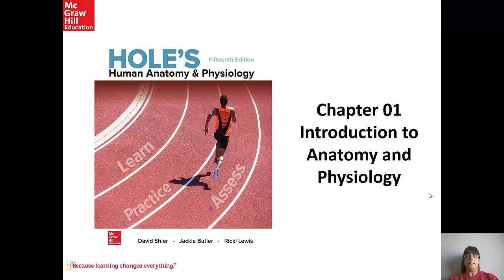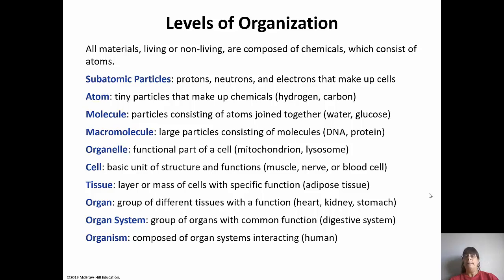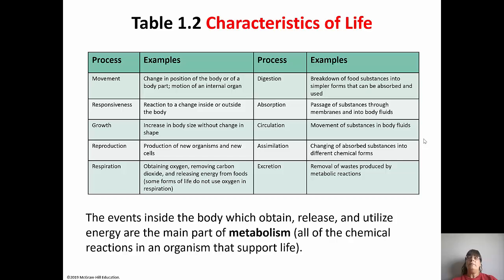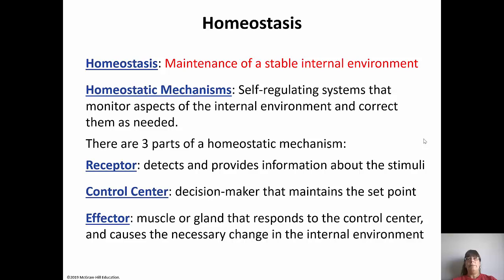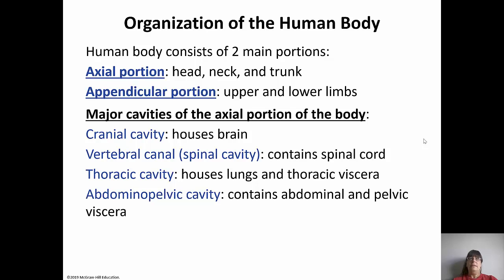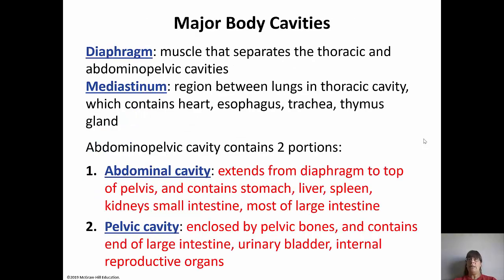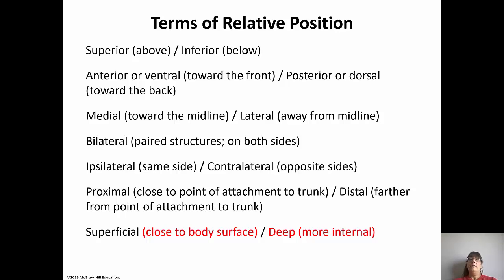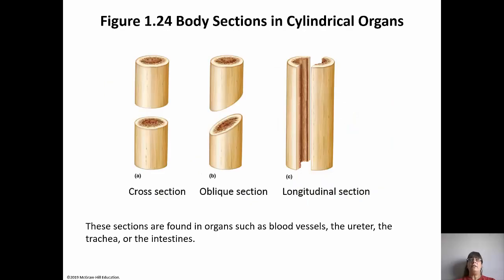Introduction to Anatomy and Physiology Chapter 1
Introduction to Anatomy and Physiology powerpoint lecture with commentary.